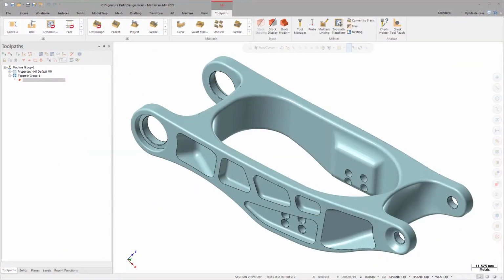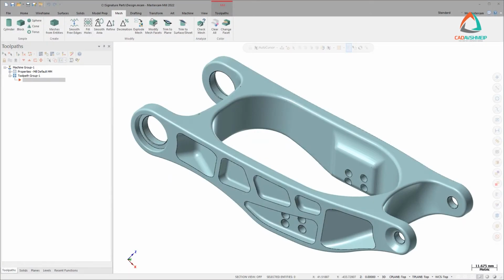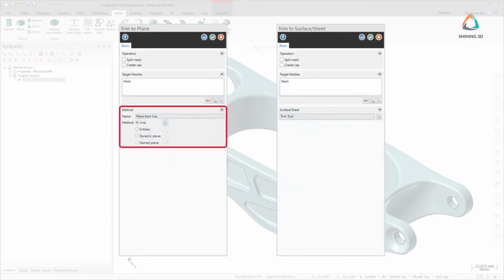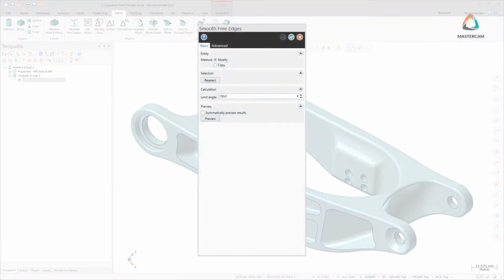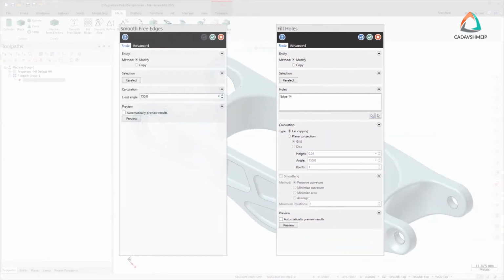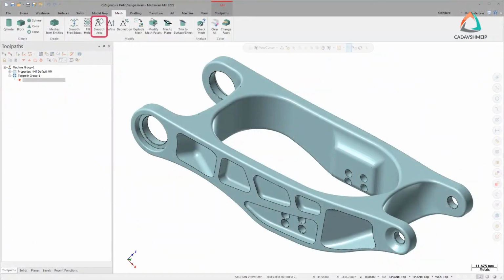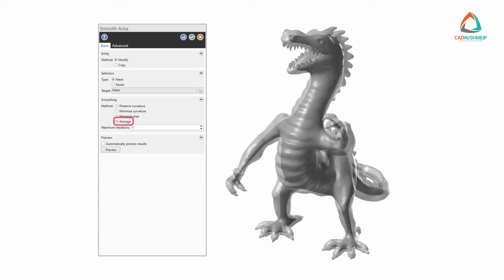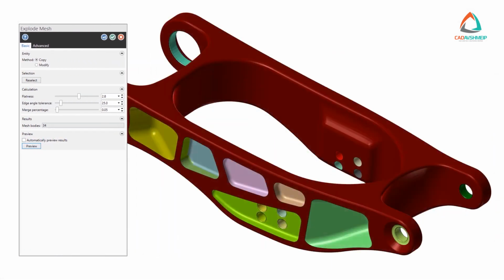Mastercam 2022 Modificación de cuerpos de malla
Conoce las Novedades de Mastercam 2022 para Modificación de cuerpos de malla

CAD AVSHMEIP de GRUPO URIM
Distribuidor Autorizado de Mastercam en México